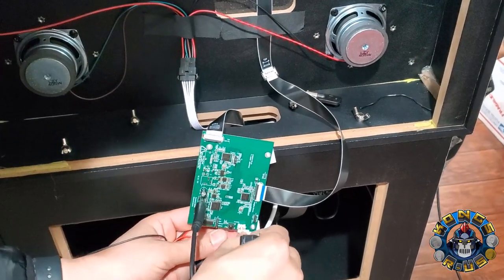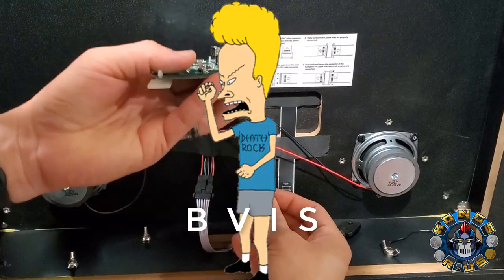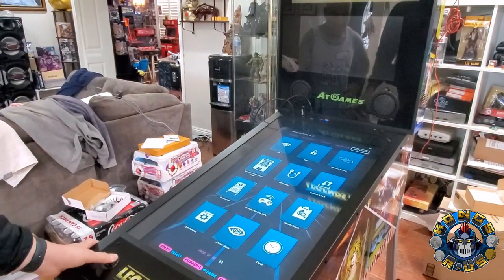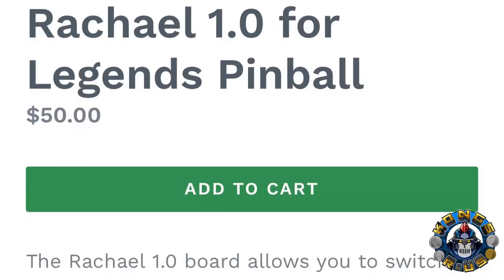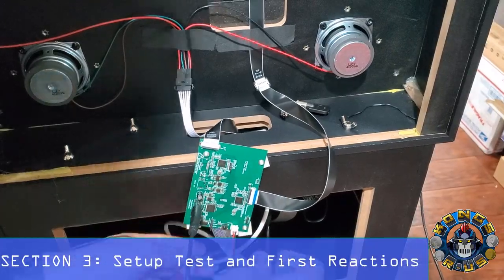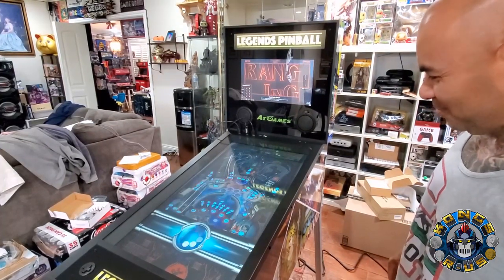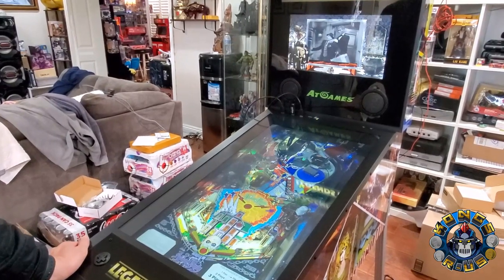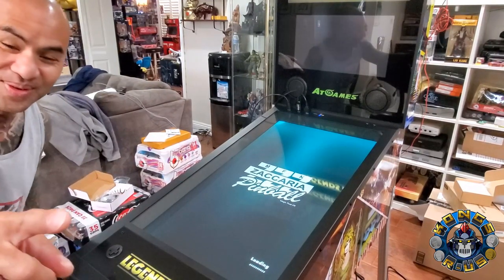AtGames Legends Pinball VIBS Rachael 1.0 Overview & Unboxing (Backglass Mod to Play VPX, PinballFX3)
It's good to know Bobby from 2Dai4 Mods! I was lucky to collaborate with Bobby on testing out the upcoming Rachael 1.0 Board for the At Games Legends Pinball which allows you to easily switch the backglass from the stock screen, to any HDMI input device with the press of a button.

This device is a MUST have if you plan to mod your Legends Pinball in order to play PC based pinball tables from VPX, Future Pinball, Pinball FX3 and more.

0:00 Intro
0.23 SECTION 1: What is Rachael 1.0? (Backglass Video Input Switchboard)
1:35 SECTION 2: Price Point and Unboxing
2:29 SECTION 3: Setup Test and First Reactions
4:25 SECTION 4: Installation Tutorial Sneak Peek w/ Mrs. Kongs-R-Us